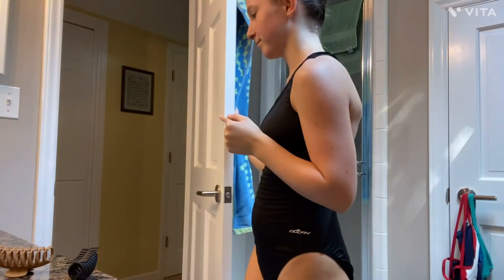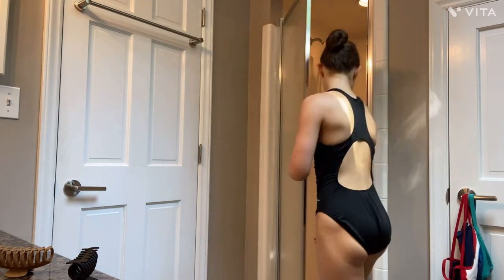DAY IN MY LIFE | SWIM TEAM PRACTICE & DINNER AT THE POOL | SUMMER FUN ☀️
Just a day in my life in the summer! Thanks for being here ✨

0:00 Vlog 73
0:02 Intro
1:02 Making up my bed
1:11 Voice over and putting up my hair for swim
1:50 Brushing my teeth
2:12 Putting sunscreen on for swim
4:08 African Violet in my bathroom update
4:56 Back from swim taking a shower
5:56 Getting out of the shower
6:00 Getting dressed
6:20 Hanging up my swim towel
6:40 Getting my comb out of the shower
7:00 Towel drying my hair
7:12 Taking my extra drain out of my shower
7:21 Hanging up my swimsuit
7:27 Putting my hair clips away
7:40 Putting my swim towel in my room
7:49 Unpacking my swim bag
8:24 Taking my towel out of my hair
8:44 Hanging up my bath towel
9:03 Combing my wet hair
9:25 My lunch
9:35 Evening time
10:02 Ready to go to the pool
10:29 Got back home talking about the pool
11:00 Outro